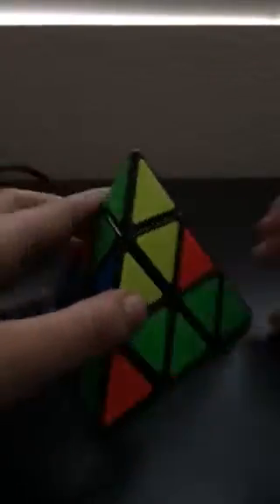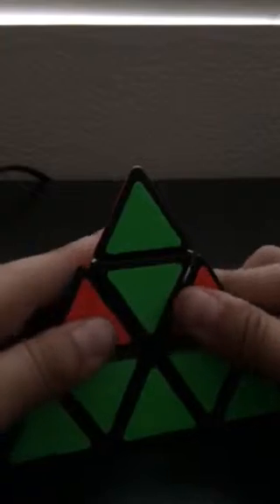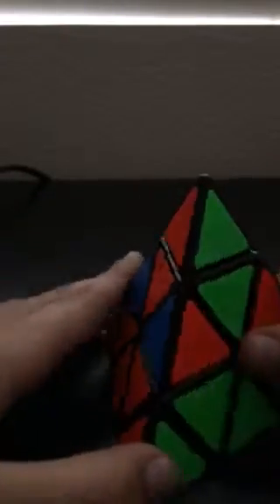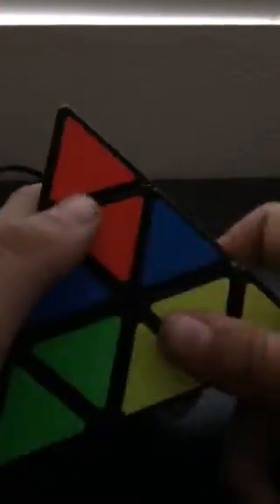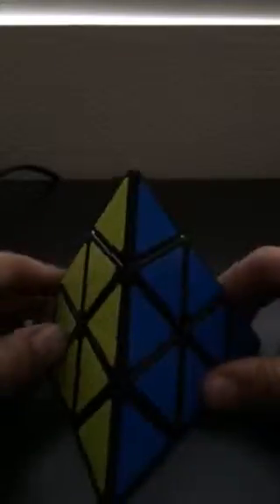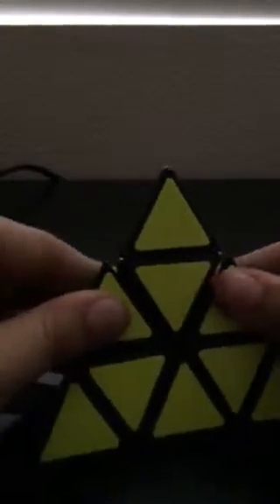How To Solve a Pyraminx Rubik's cube